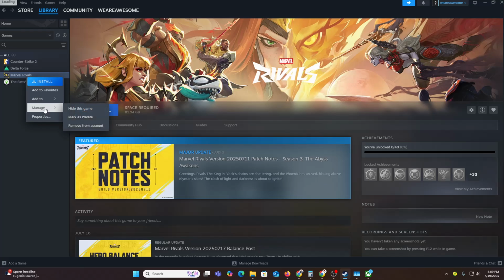How To Uninstall Marvel Rivals From PC (2025)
In this video, learn how to uninstall Marvel Rivals from PC safely and completely. We cover step-by-step methods including using the control panel, removing leftover files, and cleaning your system for better performance. Related keywords include remove Marvel Rivals, PC game uninstallation, and clean uninstall guide.